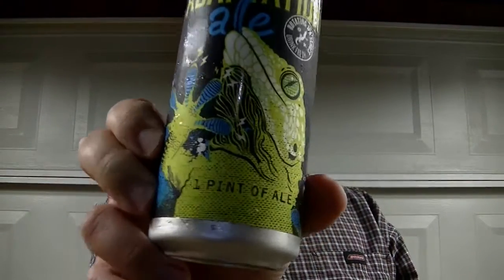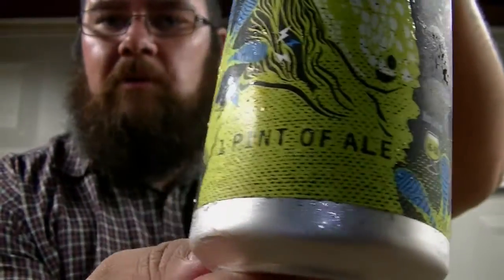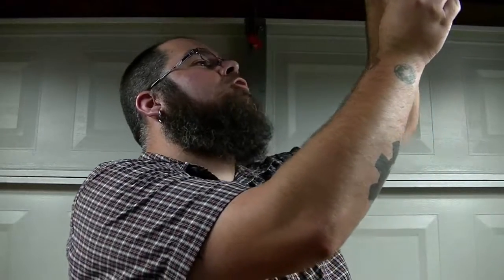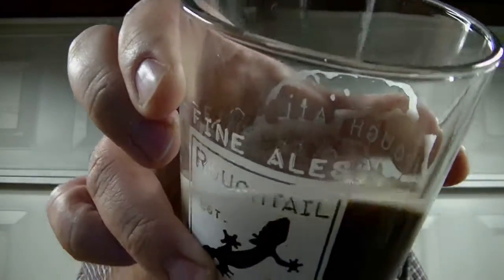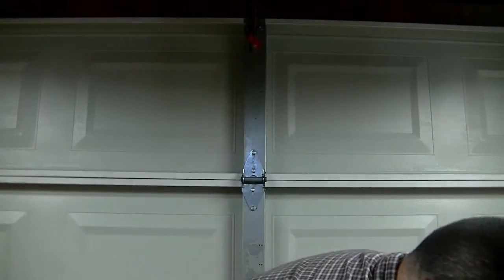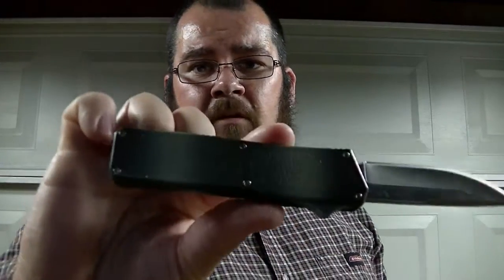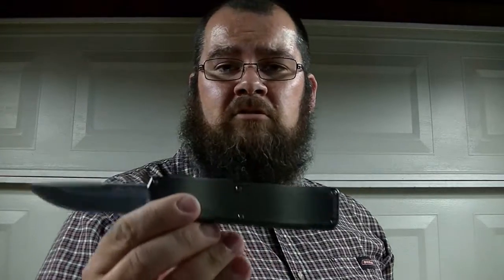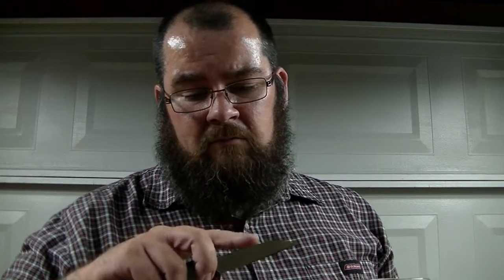Roughtail Brewing Adaptation 1 Beer Review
Pretty awesome stuff as usual